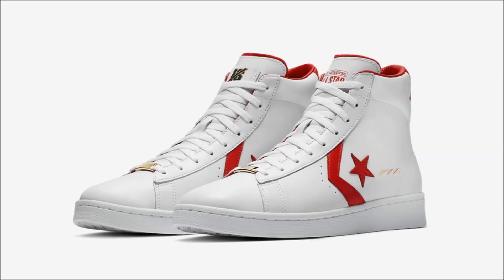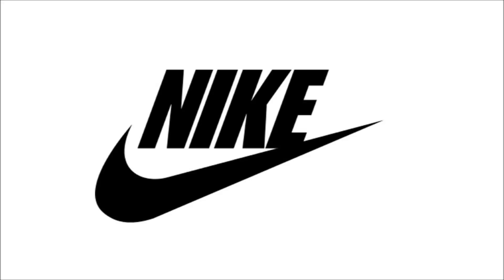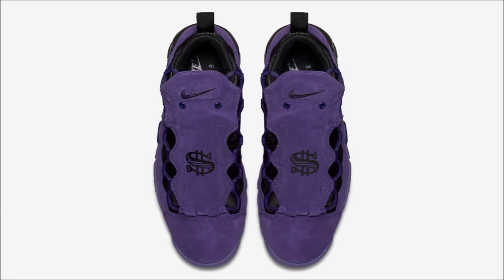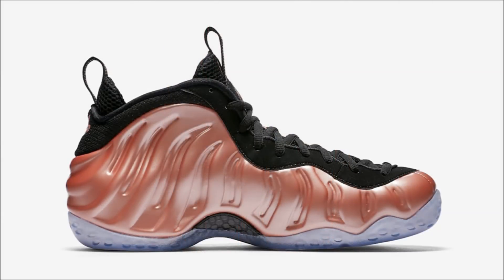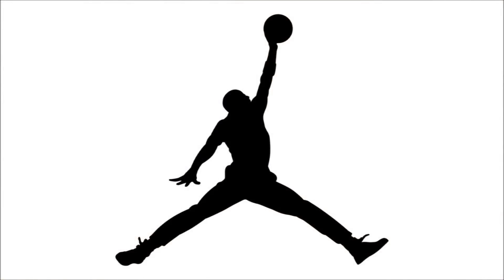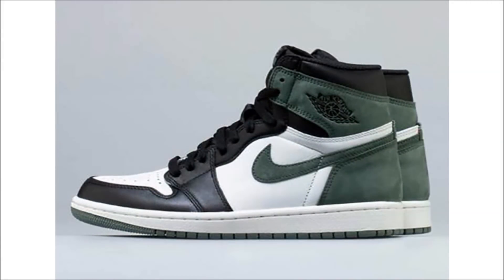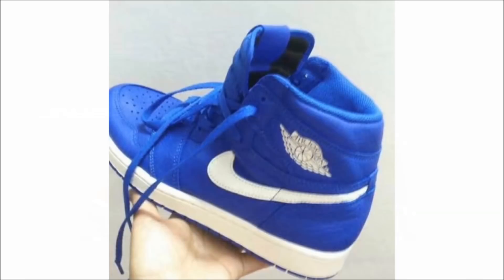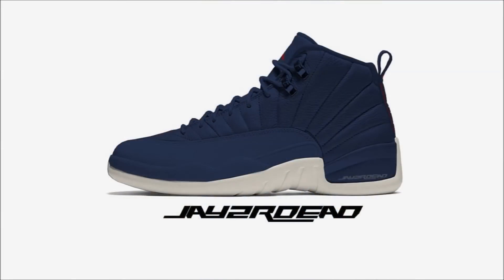AIR JORDAN 12 COLLEGE NAVY, HYPER ROYAL JORDAN 1, OFF WHITE PRESTO & MORE!!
Here's your sneaker news for April 13th!!  Release date for the Air Jordan 12 College Navy, Air Jordan Retro 1 High OG Hyper Royal release date, a look at the Air Jordan Retro 1 High OG Clay Green, Air Jordan Retro 1 High OG Blue Moon, Off White x Nike Air Presto Black/White Sail and more!!